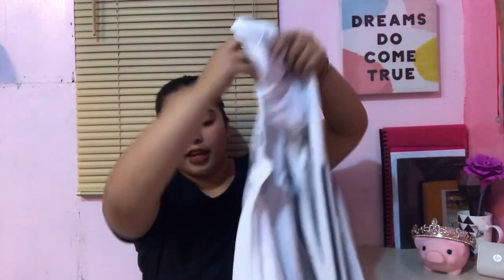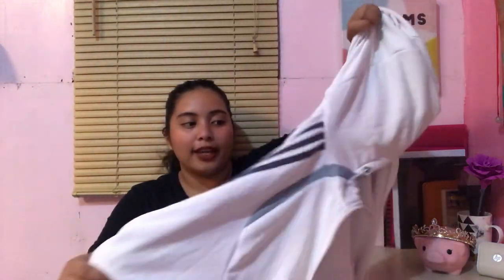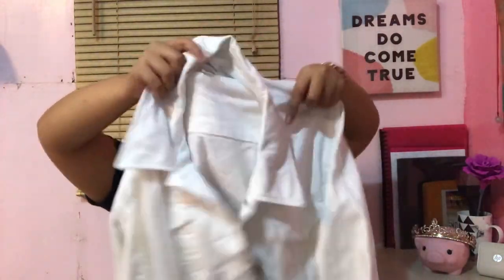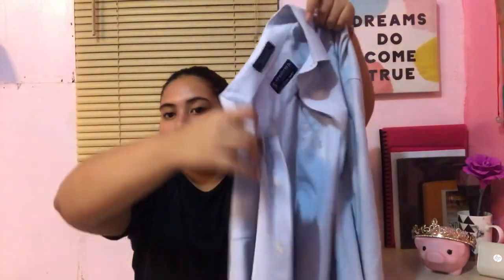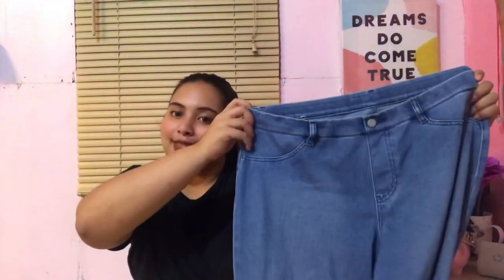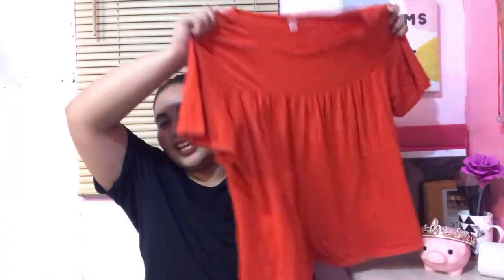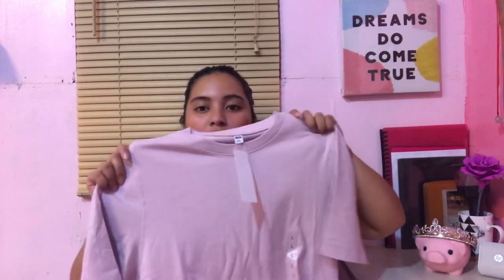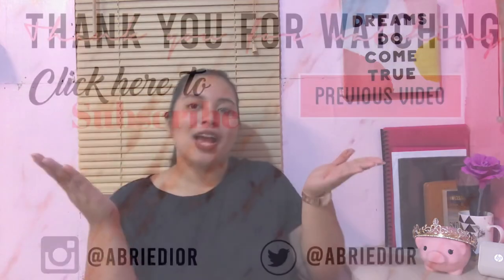BACK TO SCHOOL CLOTHING HAUL ( PLUS SIZE UKAY FINDS!!!) | AbrielleDior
Hi guys Its your girl Abrielle Dior back for another video. I am bringing you guys a What’s in my bag video, for you guys to know what are my things for college!  Hope you guys like it 💖

If you have video suggestion feel free to hit it on the comment section! xoxo

Hit me up on my social networking sites